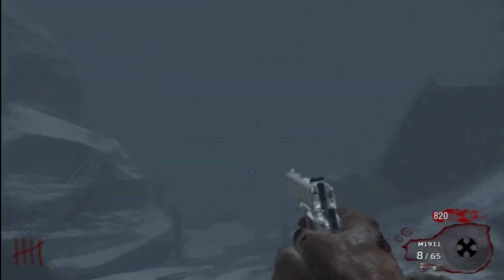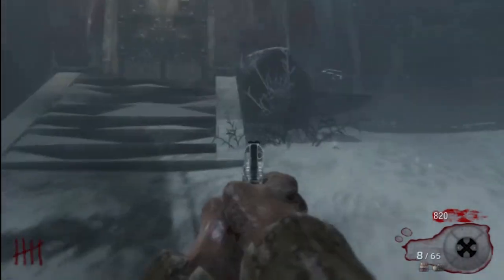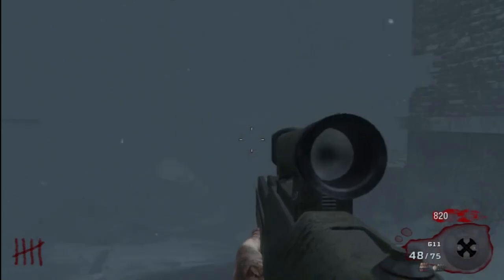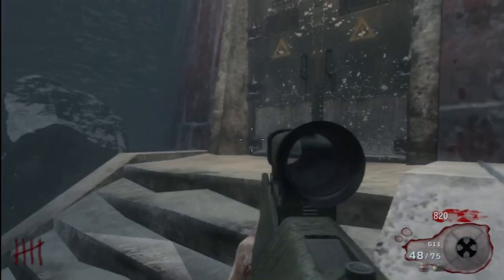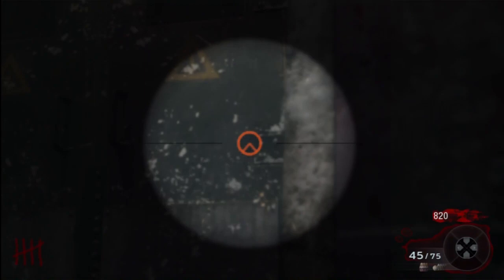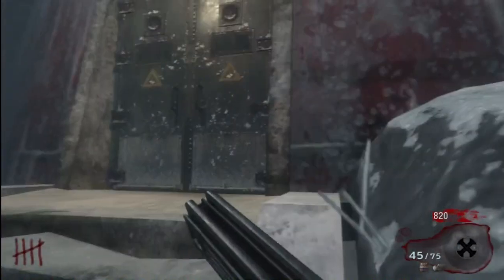Black Ops Zombies - Call of The Dead Barrier Glitch (PS3,Xbox360,PC)